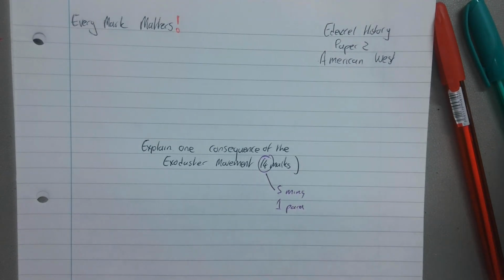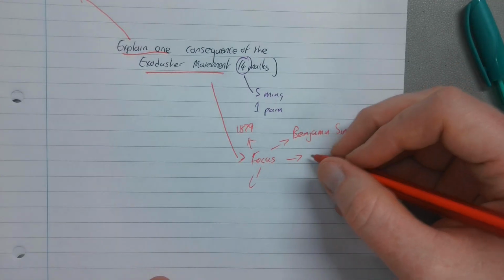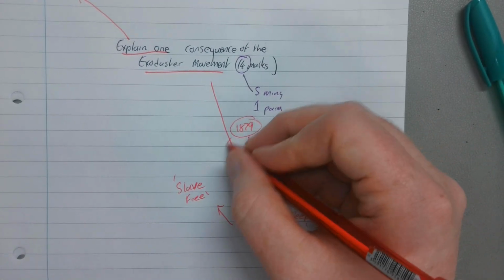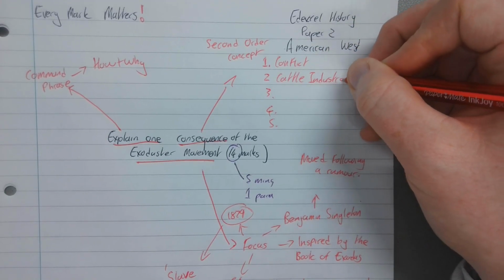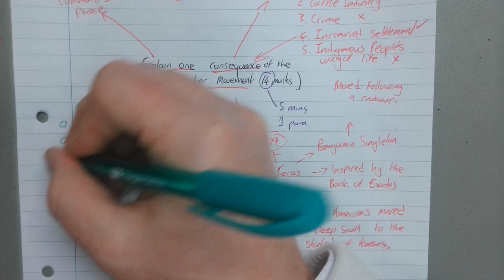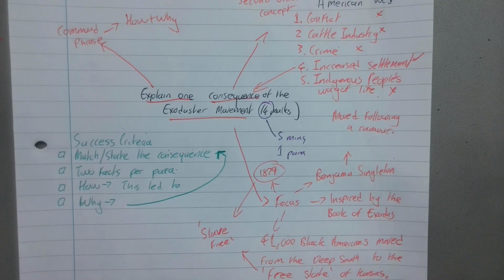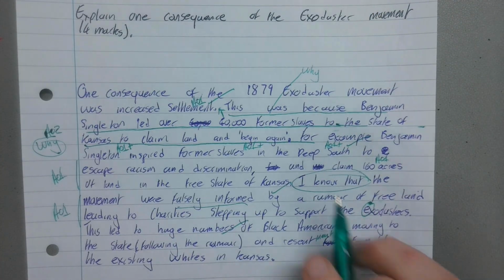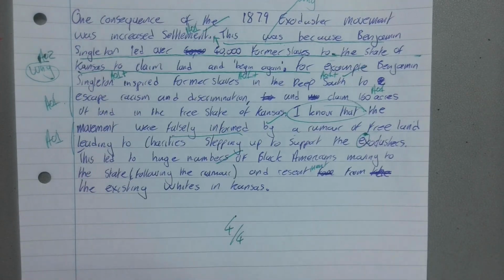Every Mark Matters: American West - Explain One Consequence